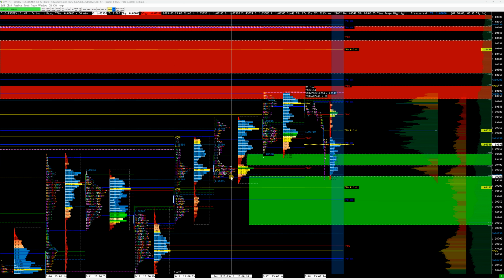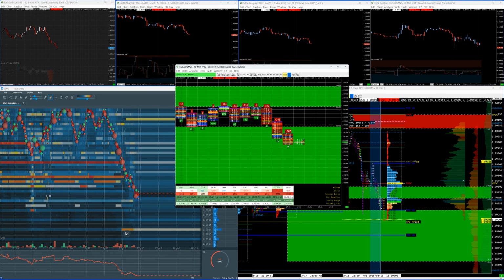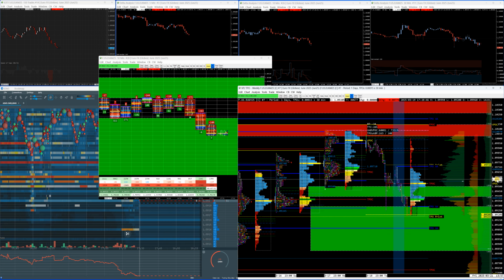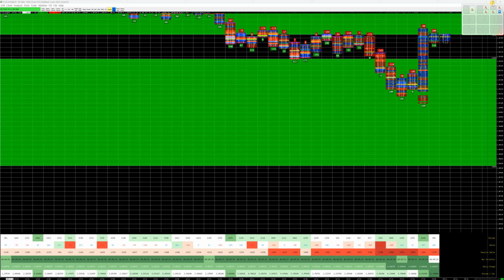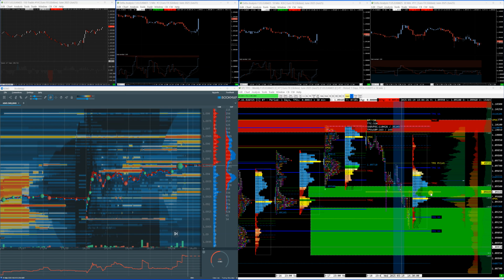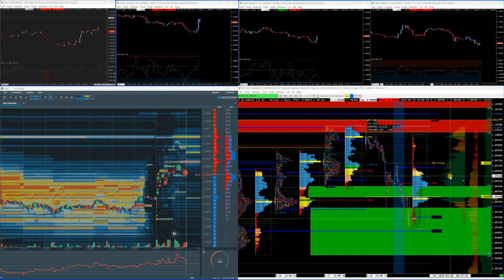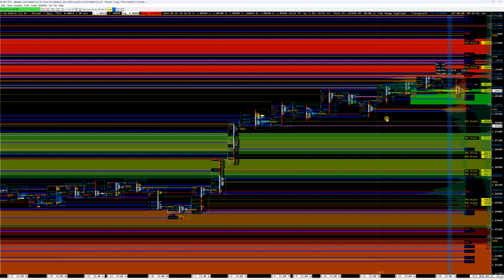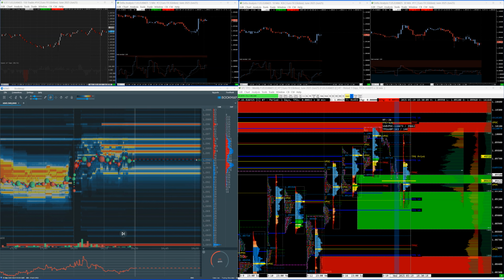Live Trading Day: The 30 Minute Summary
A full Daily live trading session from 8am to 6pm, with explanation of the reasoning, analysis and decisions explained, summarized in 35mn